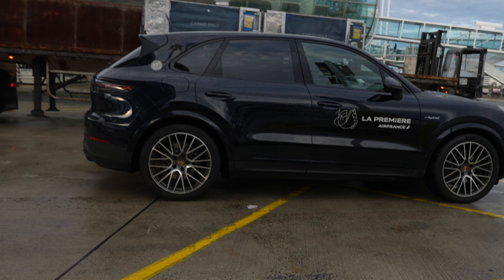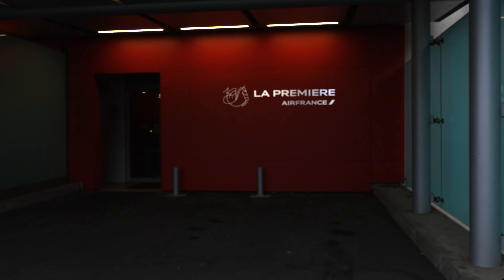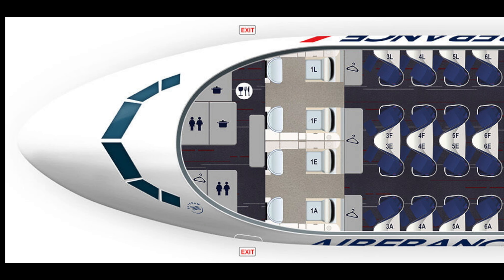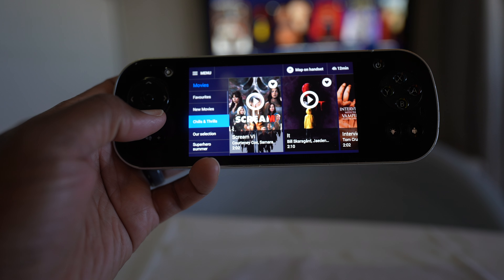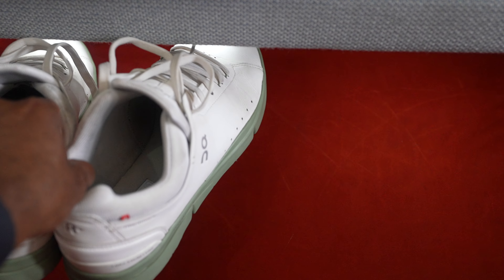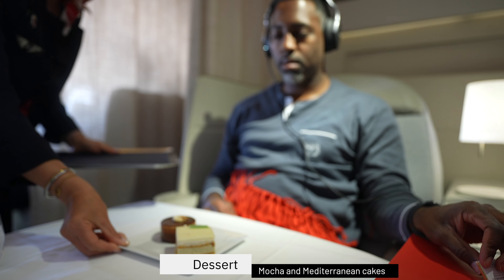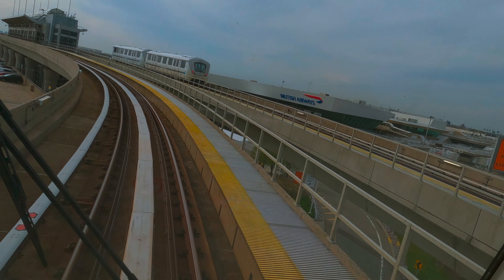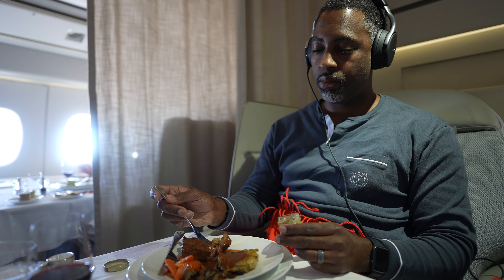Air France La Premiere (First Class) Rome to New York For Less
I flew from Rome (FCO) to New York (JFK) in first class on Air France's La Premiere and saved over $10,000 in the process.

00:00 - Introduction
00:24 - Rome to Paris, European Business Class
00:44 - Paris La Premiere Ground Service
01:47 - La Premiere Seat Introduction
02:45 - Pre-departure beverage and amenity kit
02:55 - Safety Video
03:07 - Pajamas
03:23 - Meal service
04:20 - Bed
04:47 - JFK Ground Service
05:03 - How I paid